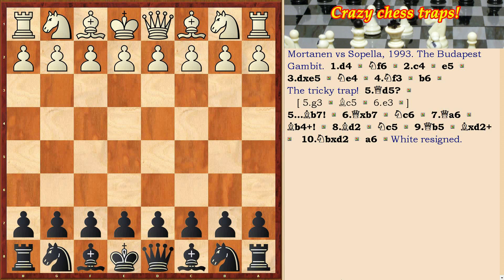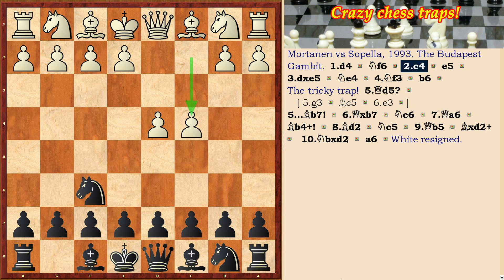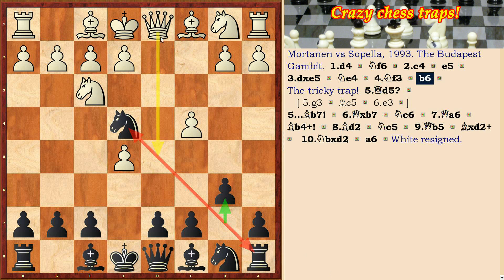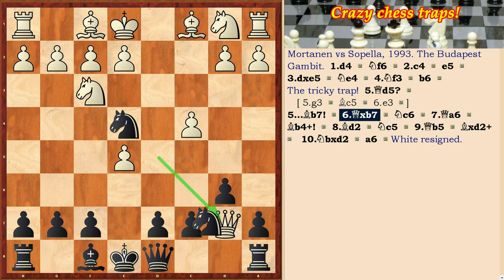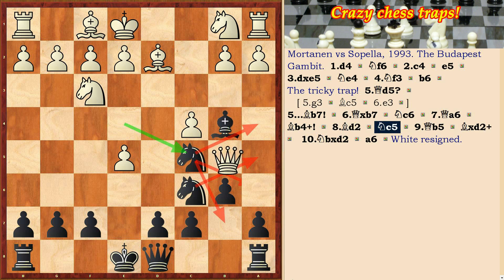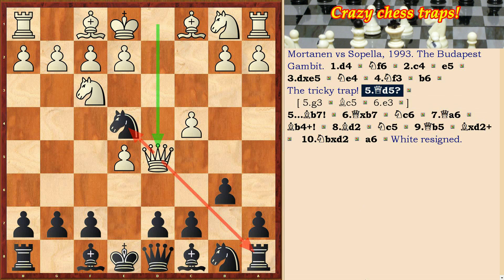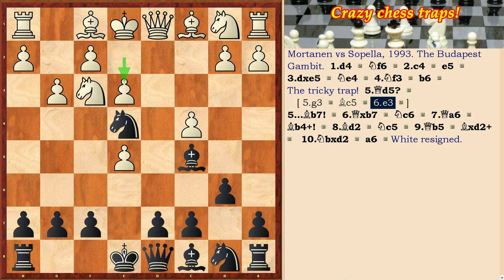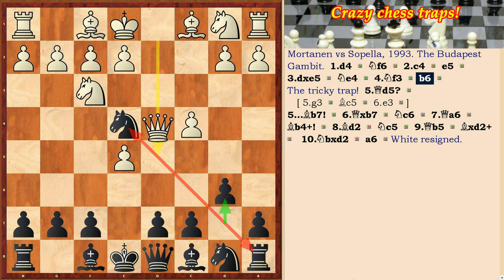Budapest gambit opening trick and black chess trap!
Budapest gambit opening trick and black chess trap! Chess traps and chess tricks often appear in the chess openings, especially in the chess gambits. In this video you can see chess traps and chess tricks in the chess opening Budapest gambit. This is a trick in the chess opening for black. This is a chess blunder for white. This is a chess opening Budapest gambit for white how to play correctly and you will know how to win chess. Crazy chess traps channel offers you a magical world of the chess tricks, combinations and chess tactics on the chessboard, chess traps, interesting strategic decisions and tasks, free chess lessons for beginners, dischargers and strong chess players. You can study chess tricks independently or together with the trainer. In our videos about chess tricks and chess openings playlists you will find reviews of the most interesting moments of the chess tactics and the World Championships and chess openings, the leading chess tournaments, interesting stories about the shortest games and miscalculations or chess blunder, great victories and defeats! You can see interesting chess gambits and chess tactics. Chess tactics and Budapest gambit opening trick will help you! We analyze chess openings for black especially black chess trap and chess openings for white. Chess tactics in our video is very strong! If you study chess openings for black you can win more often. Our channel presents you how to win chess, don’t make mistake and chess blunder.